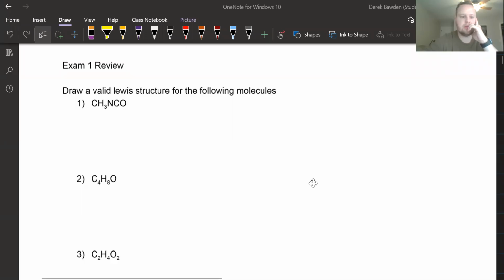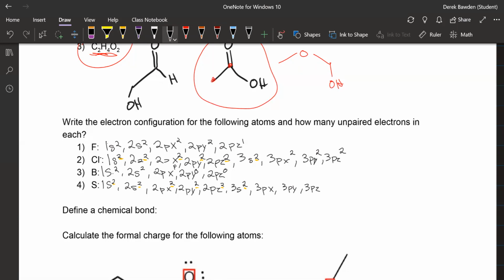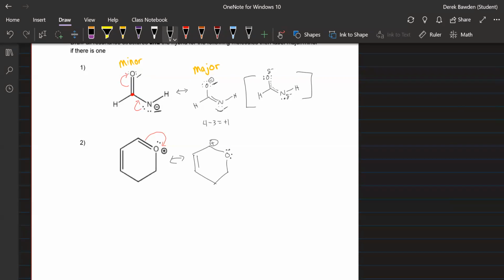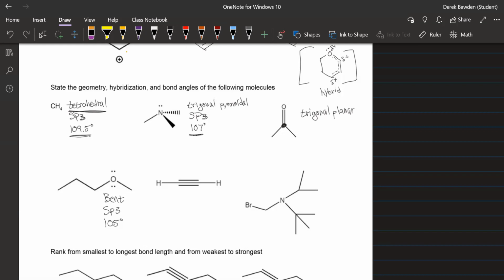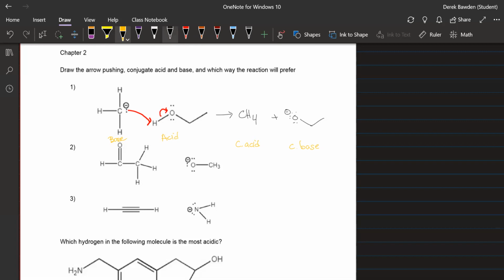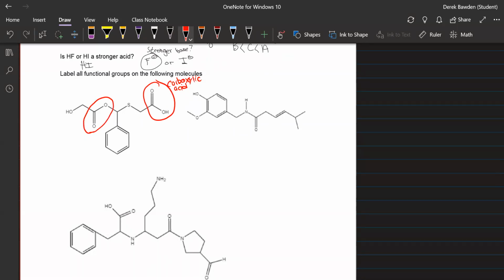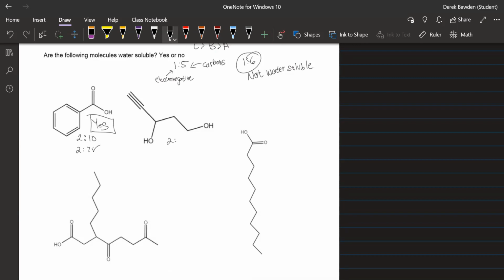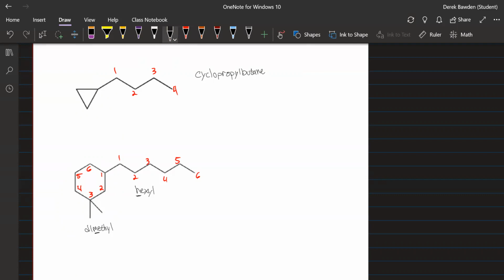Exam 1 Review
Exam 1 Review - Organic Chemistry ASU Poly